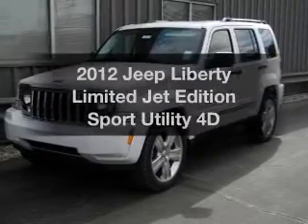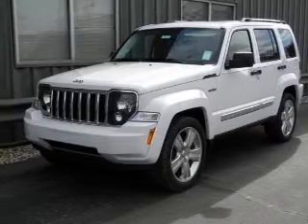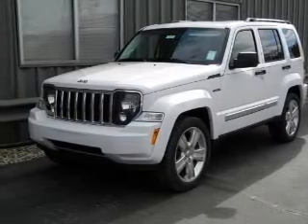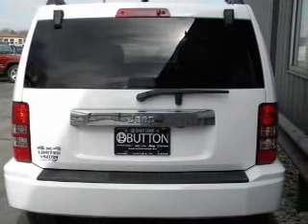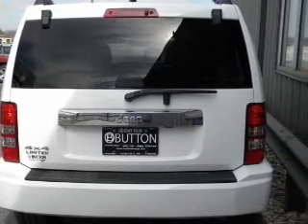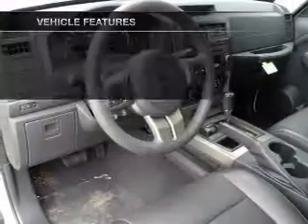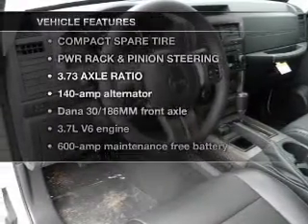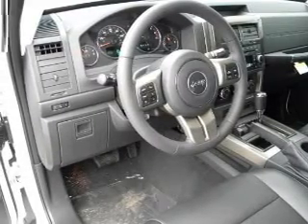2012 Jeep Liberty - Kokomo IN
Year: 2012
Make: Jeep
Model: Liberty
Trim: Limited Jet Edition Sport Utility 4D
Engine: 6 cylinder 3.7 Liter
Transmission:
Color: Bright White
Mileage: 12
Address:
1400 East Boulevard